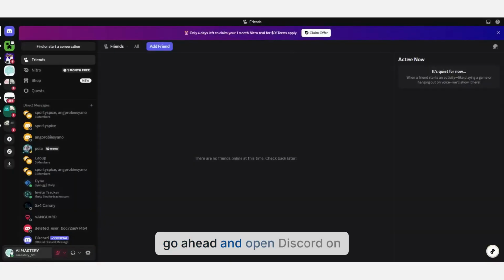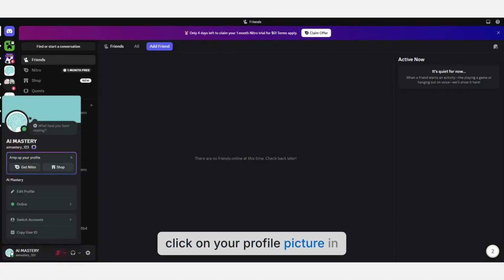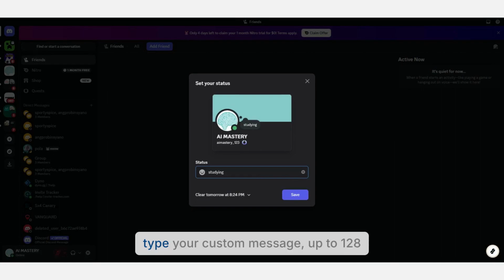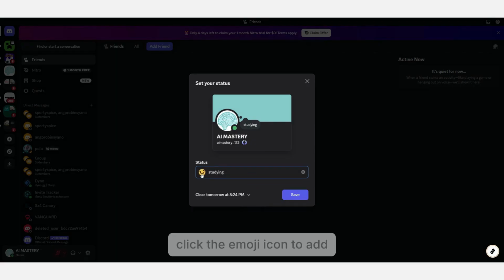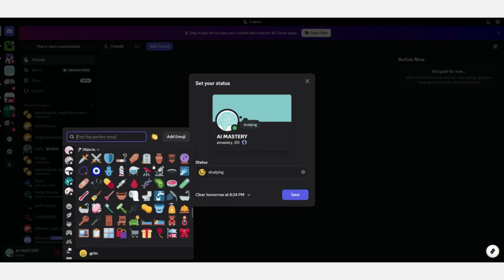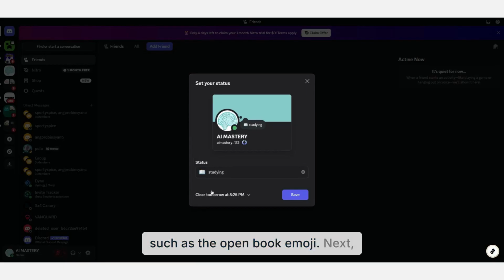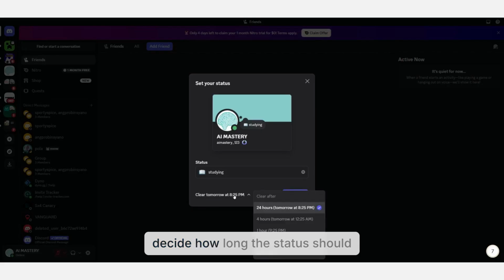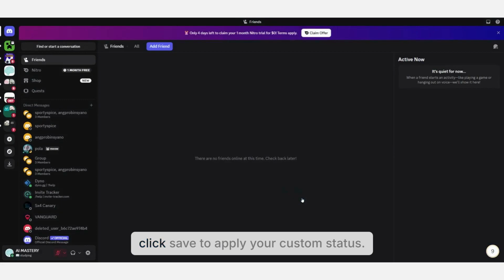How to Set Custom Status in Discord on PC (Tested)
In this video, we discuss how to set custom status in Discord on PC, including adding emojis and a timer. You'll learn to change your Discord status to a custom message, set a clear-after timer, and express yourself beyond the default online status.

00:00 Introduction and Overview
00:19 Opening Discord and Profile
00:53 Choosing Clear After Timer
01:07 Conclusion and Thanks